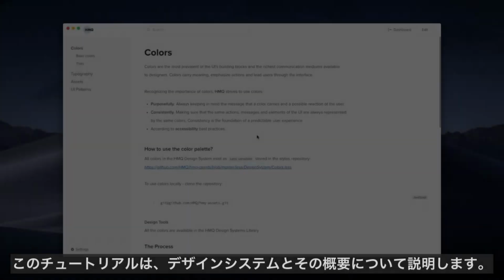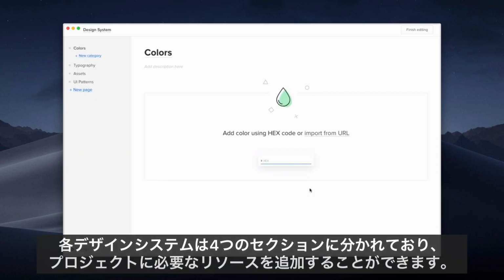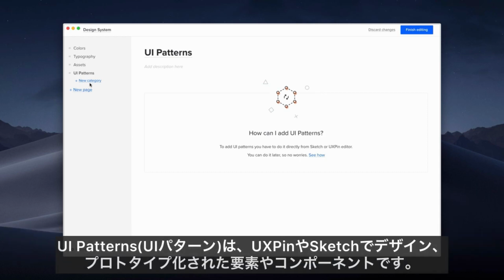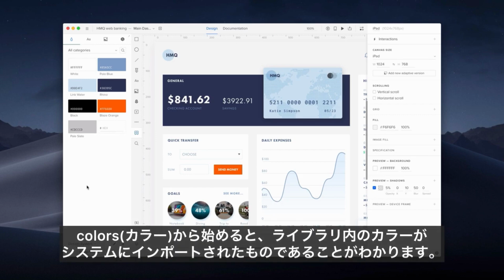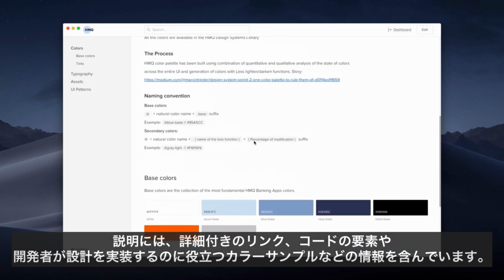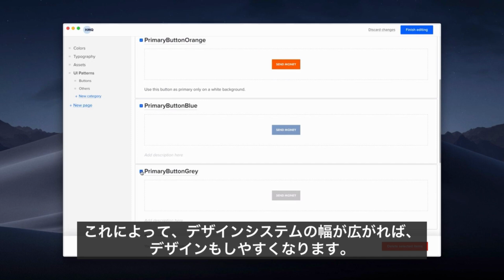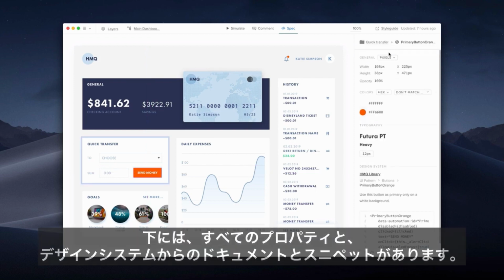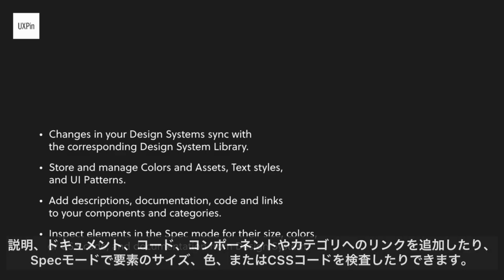【日本語】デザインシステムの使い方 / UXPinチュートリアル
このUXPinチュートリアルでは、UXPinデザインシステムの使用方法について説明します。

プロジェクトの初期段階でデザインガイドラインとリソースをデザインシステムにまとめることで、プロジェクトの一貫性を確保し、チームのプロセスを大幅に楽にすることができます。